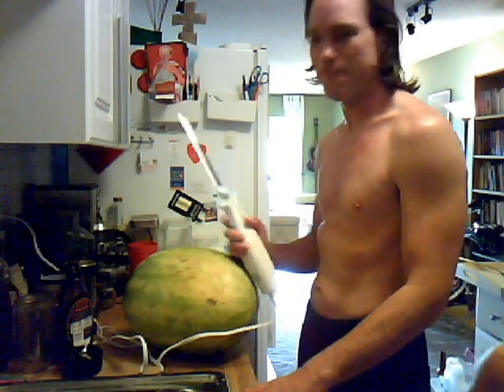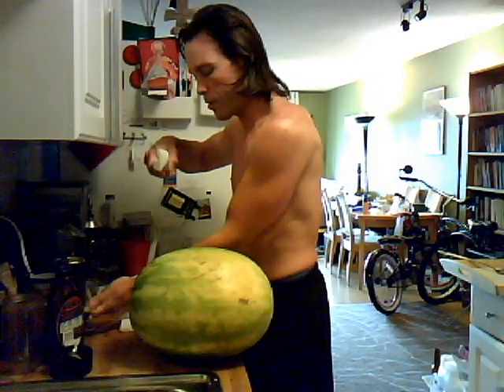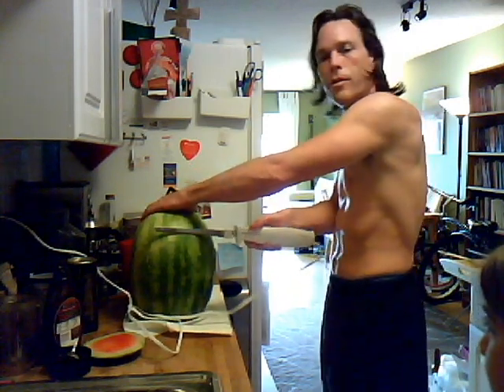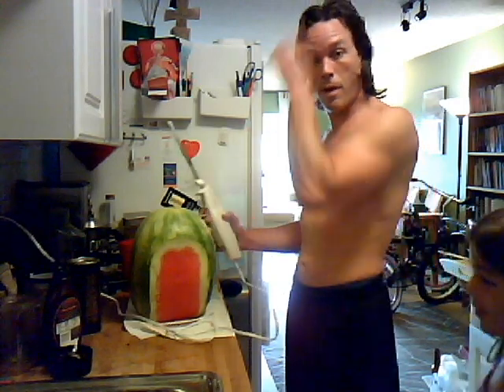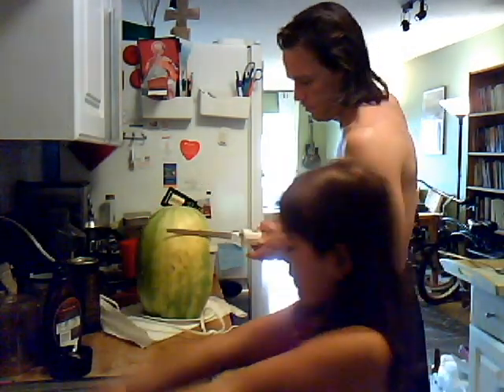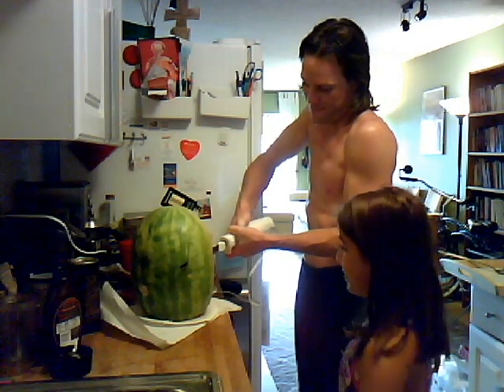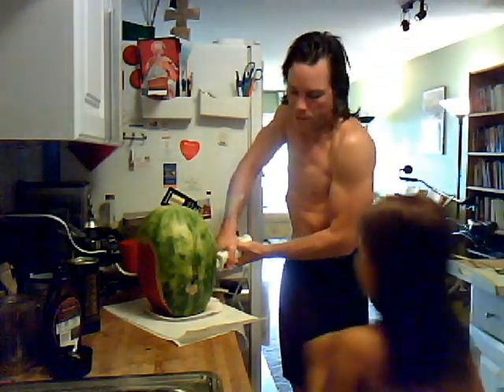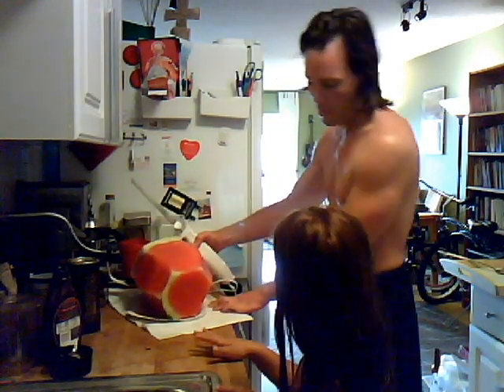How to Cut a Watermelon (Using an Electric Knife)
This is a fun instructional video by Jason and Jordan Gastrich on how to cut up a watermelon. I use an electric knife on it!